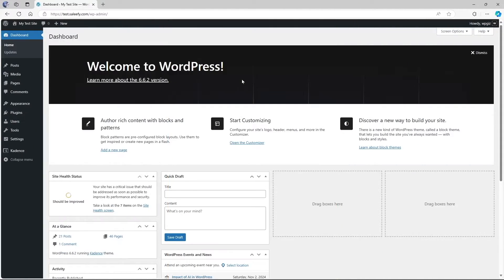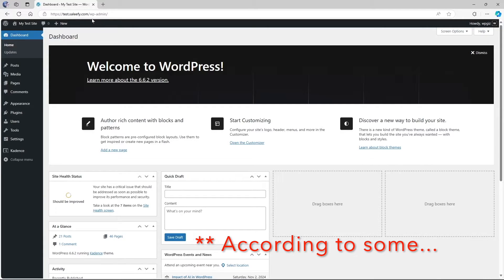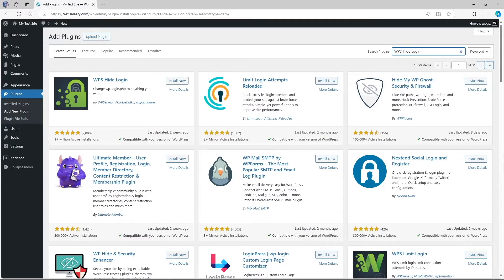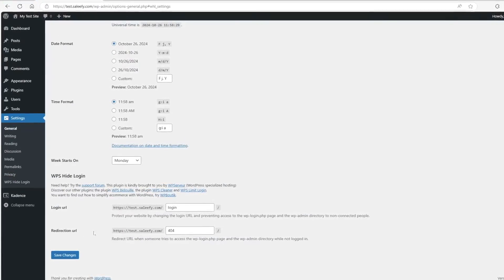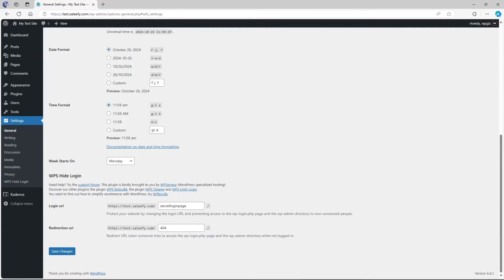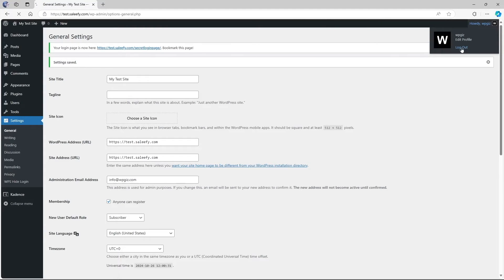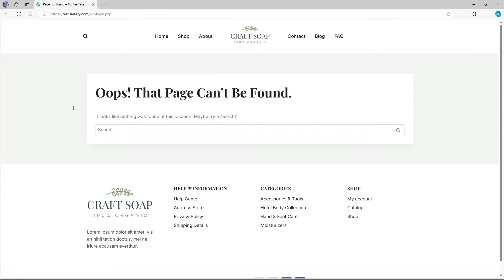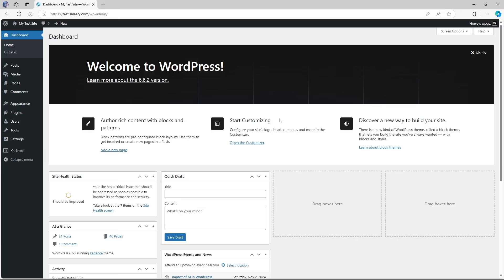How to Hide WordPress Login URL for Better Security | Change WordPress Login Page | Full Tutorial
Did you know that you can easily prevent many common cyberattacks on your WordPress site? To do this, you just need to hide the default WordPress login URL. In this video, we'll show how to change and hide the default wp-login.php aka WordPress login URL.

For many WordPress websites, only a few users need to log in to their admin panel. It’s because those sites are mainly visitor-focused. So these sites don’t need a public login page. If your WordPress site’s general users don’t need to log in to the admin panel, then you can further strengthen your site’s security by hiding the default WordPress login page. Just changing the default login URL will do the job.

And it’s actually easy to achieve. We’ve shown the entire process in this quick WordPress tutorial for beginners. So if you think that you don’t really need to keep the WordPress admin login page public, then you should hide it. You can do it easily using the tips demonstrated in this video.

⭐️⭐️ Relevant Links ⭐️⭐️